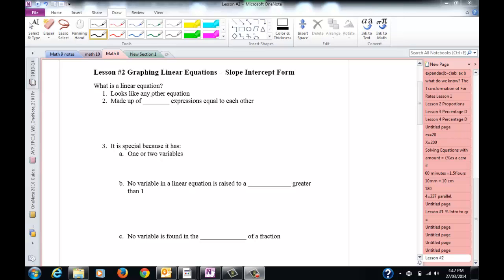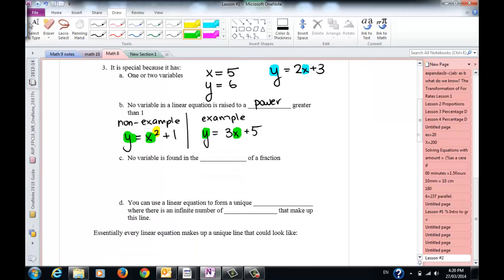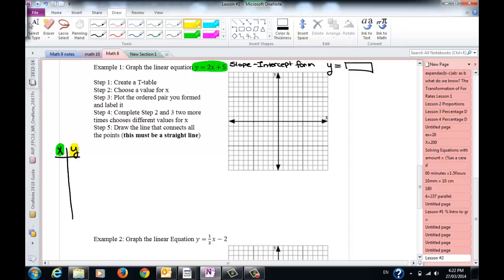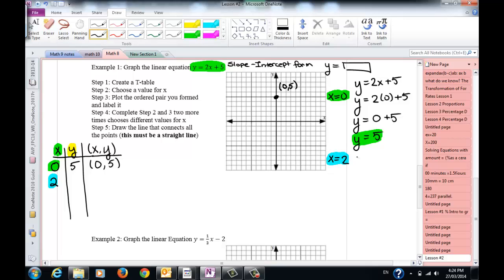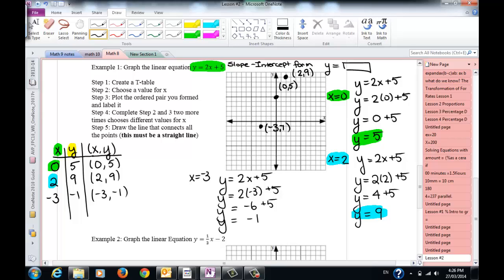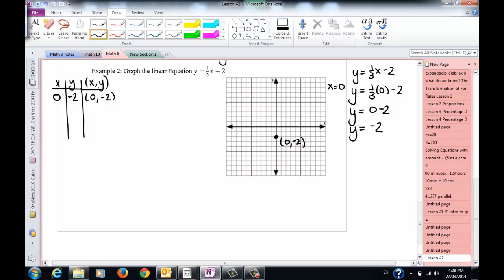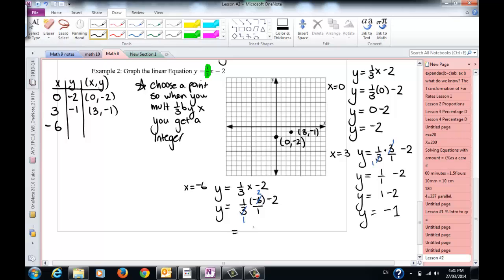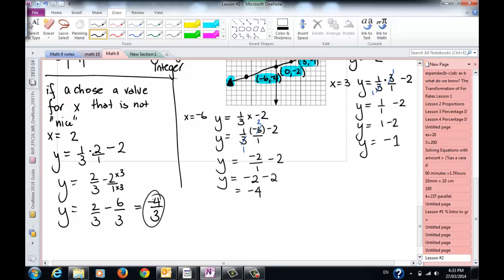Lesson #2 Graphing Linear Equations - slope intercept form e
Graphing a linear equation in slope intercept form